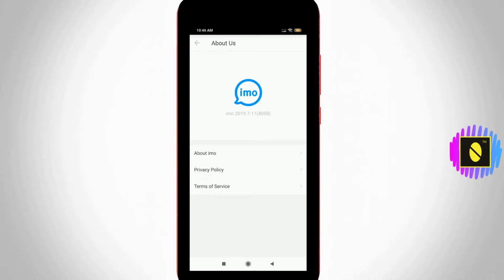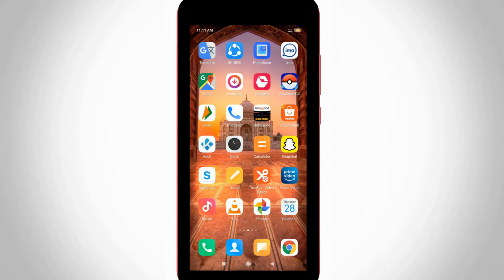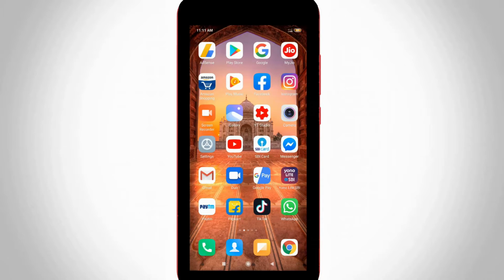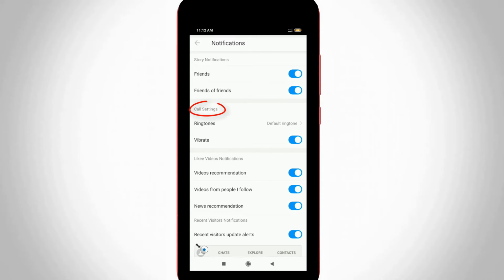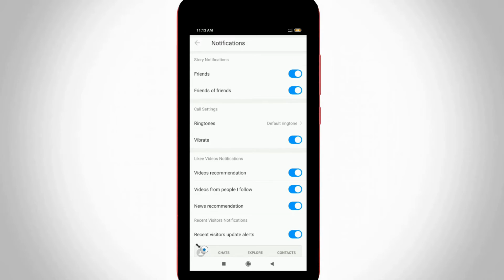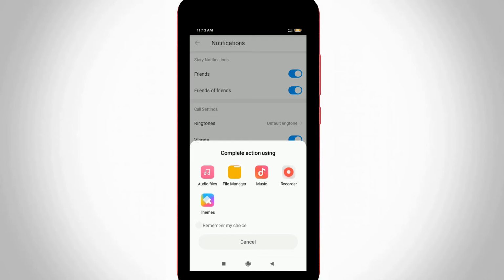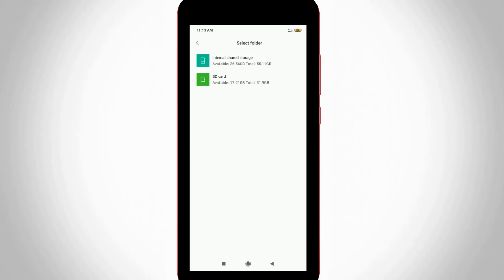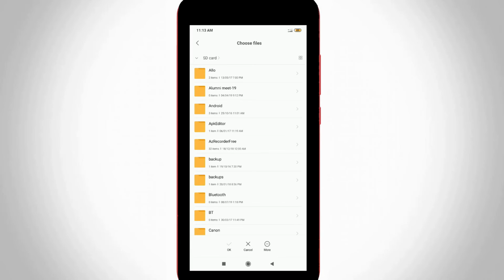How To Change IMO Ringtone In Android Mobile & Ios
Here my device has 2021 released new update,but this option may be varry on 2022 release update.

Also works for ios iphone,iphone 6 and samsung models.

This english video also has subtitles in tamil,kaise kare hindi,telugu and malayalam.

how to change imo default ringtone :

1.Now a days this app providing high quality live video and audio calling service.

2.At same time they doesn't know how to switch this caller tune by using your android mobile.

3.Here i using beta version of application.

4.Just open that messenger and then goto profile section.

5.And press "Notifications" setting,here you can locate "call setting".

6.Finally click to set your own mp3 song or any music as ringtone.

7.If you don't like this notification sound just download it from google.